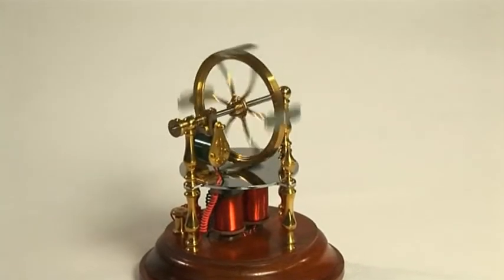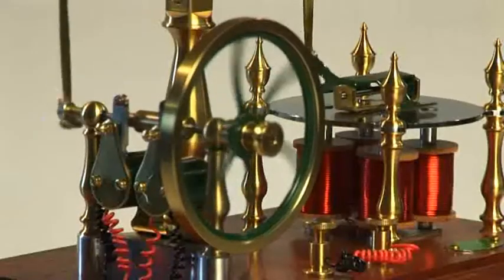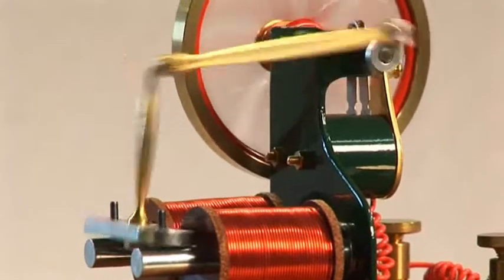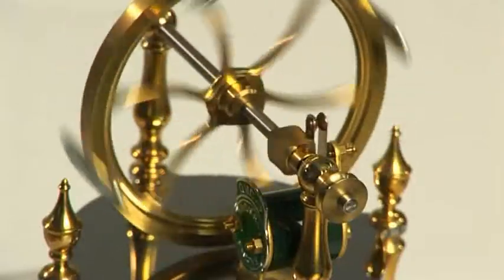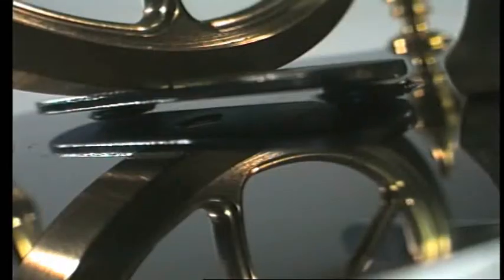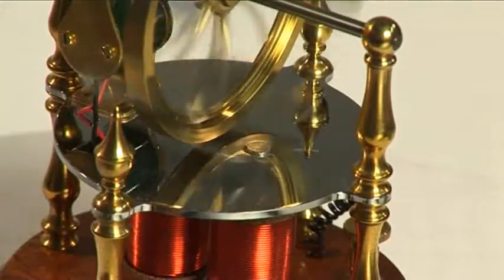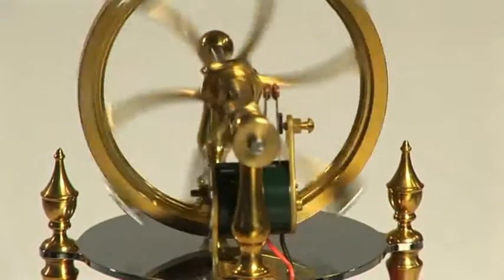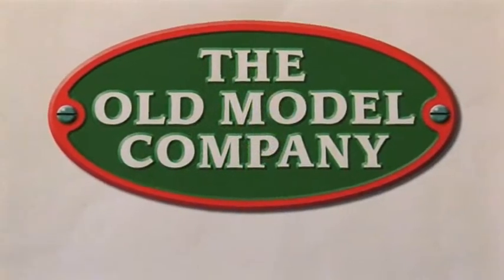OMC-3 Froment Engine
A revolving armature engine.